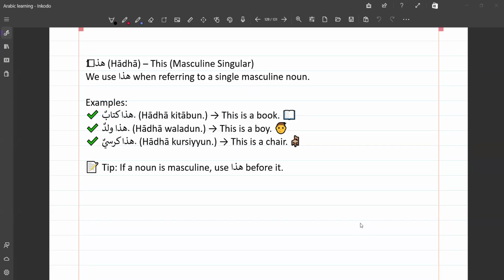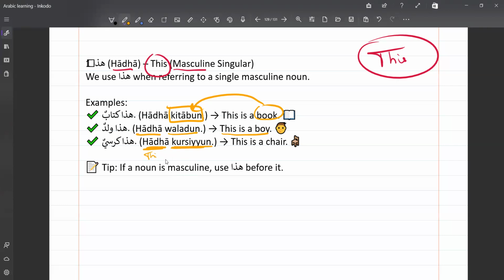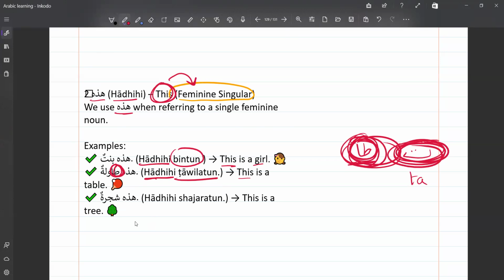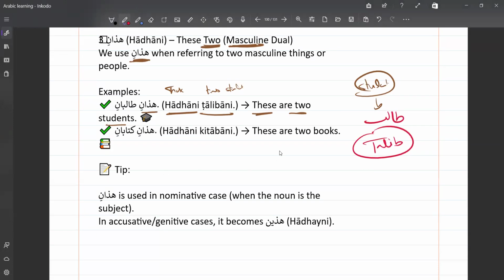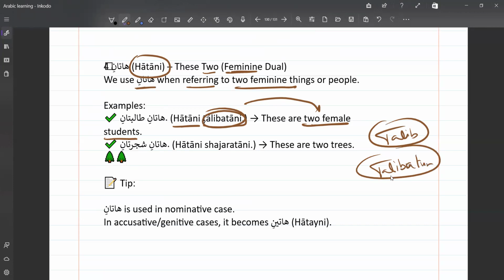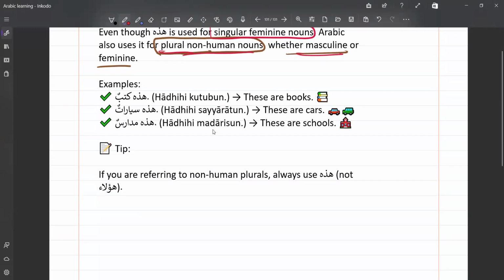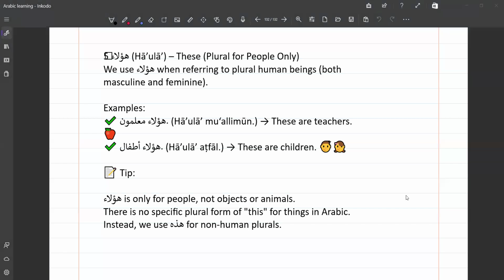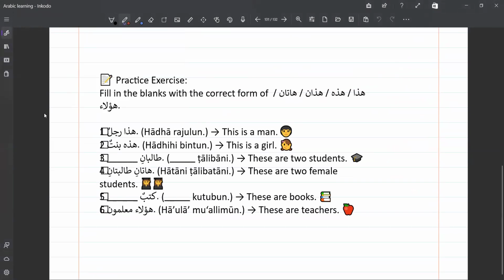Use of THIS - Arabic Speaking Course For BEGINNERS in ENGLISH (Lesson 3) !!!